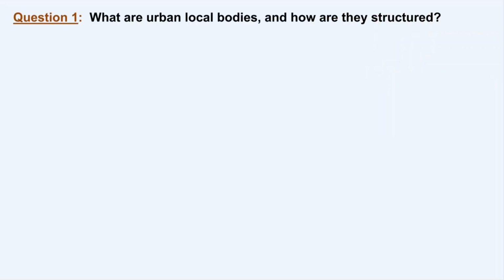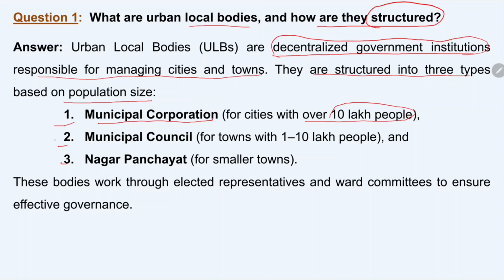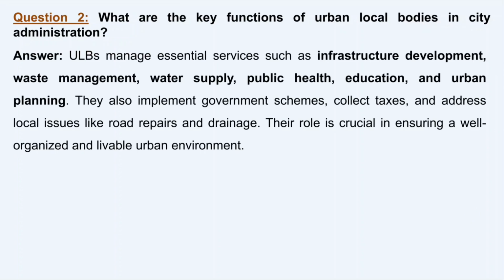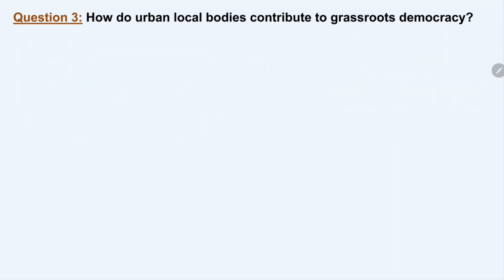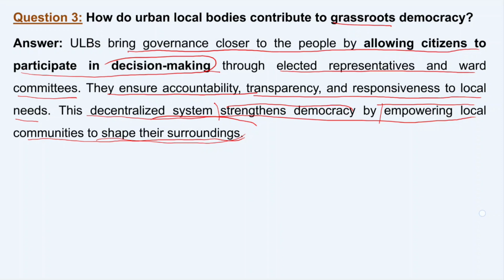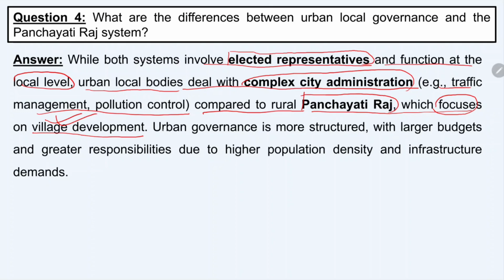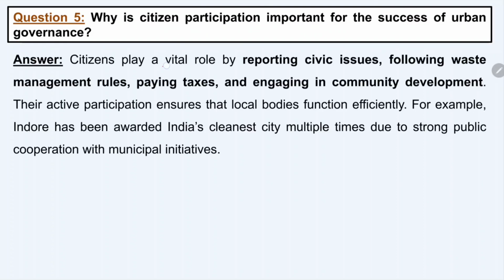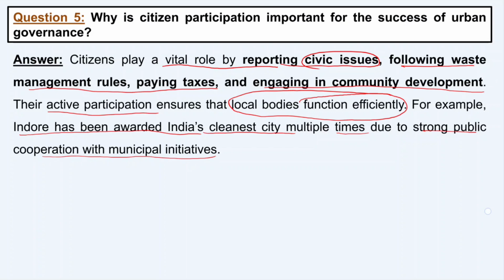Grassroots Democracy Local Part - 3: Government in Urban Areas | Short Questions and Answers